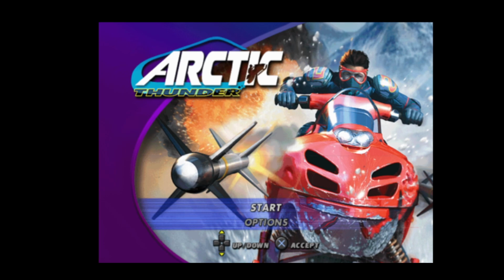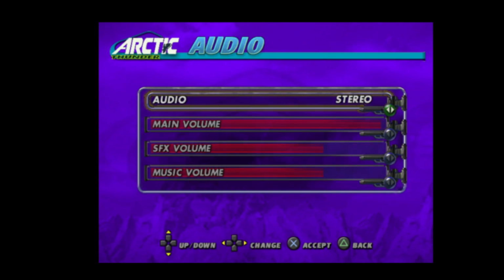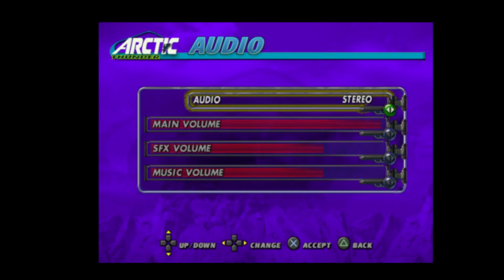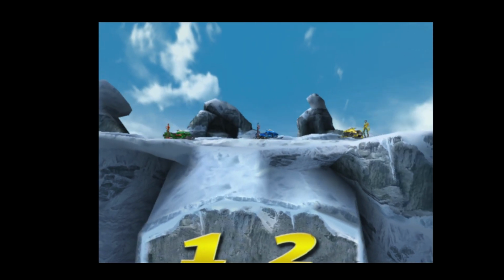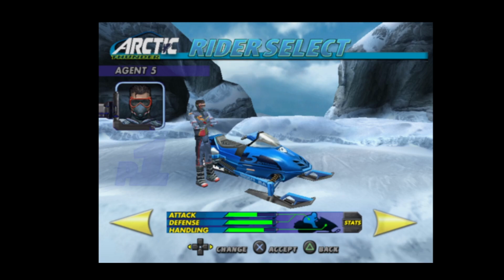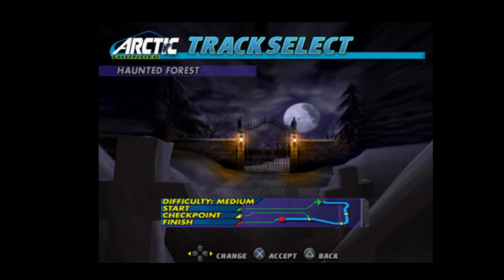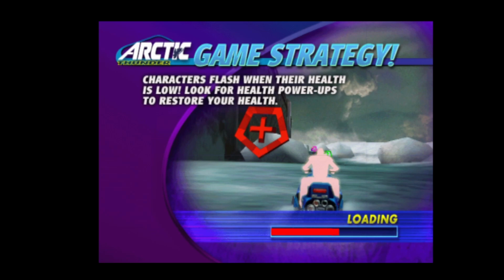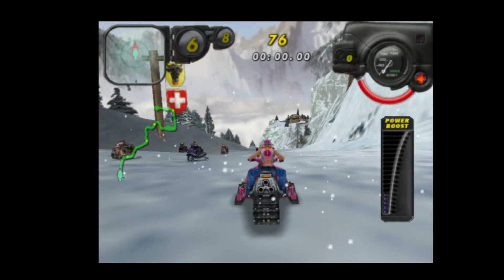1st March 2024 Sony PS2 game Arctic Thunder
Sorry Blitzwing, it wasnt transformers, but the good news is im going to attempt to do PS2 games. Thanks very much for the suggestion of what system in march